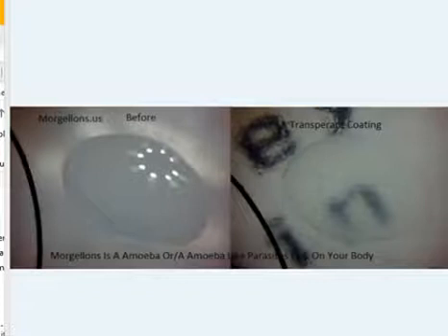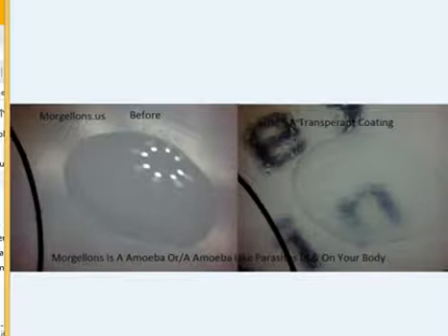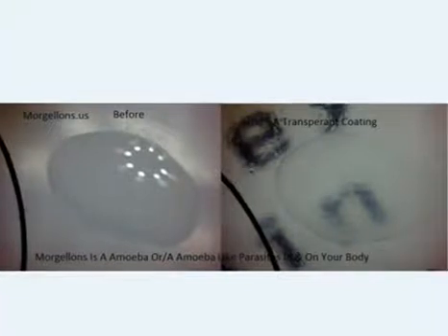What Is Morgellons Disease Morgellons Disease A Infestation By Amoeba Or and Amoeba Like Parasite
What Is Morgellons Disease?  Morgellons Disease Is A Infestation By Amoeba Or/and Amoeba Like Parasite
Morgellons Is Contagious!!
Will Post How To Force This Crap Of Your Body Before New Year 2015
Video Was Originally Published on Dec 27, 2014

Morgellons Disease: The Silent Pandemic
This Video was the first on my quest for answers that led me to What I found on 2016
Aspergillus Fumigatus Is Morgellons Disease: The Silent Pandemic Morgellons Disease: The Silent Pandemic - will Scientist and Doctors wake the hell up?